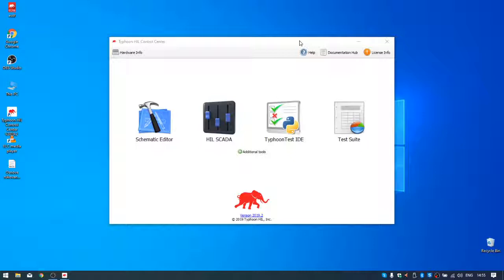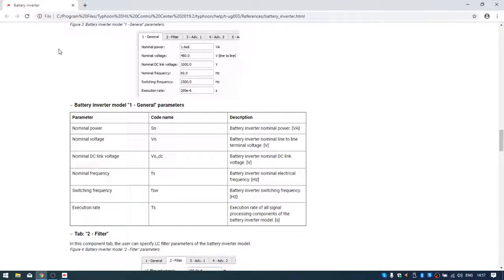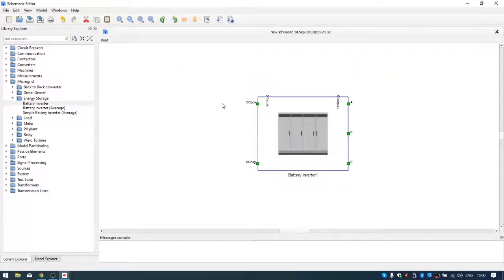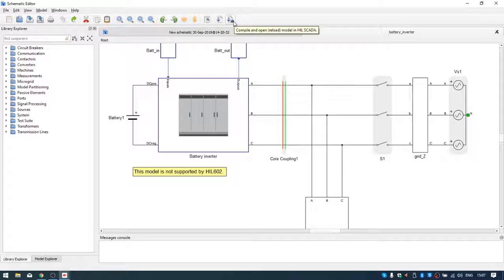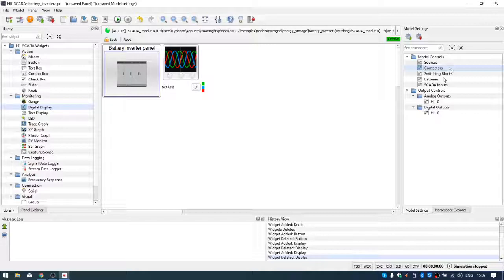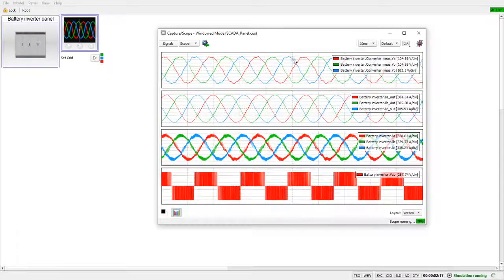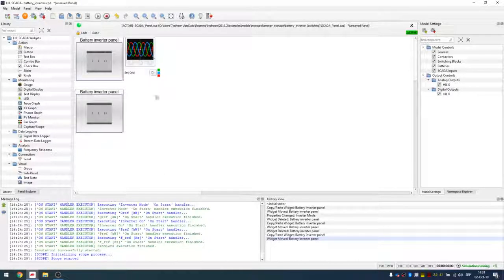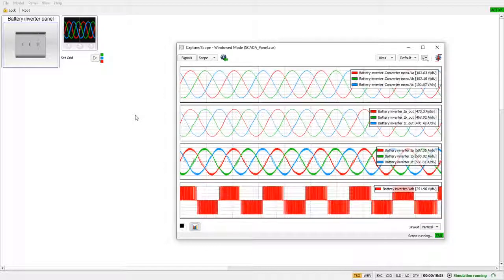Microgrid Library Battery Inverter | Tutorial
In this tutorial we will show how to quickly use a battery inverter component from our growing microgrid library. You can easily add, test and tune single components from the microgrid library. And add them in your microgrid model to start running and testing your power system controls.

This video might contain some premium features for Typhoon HIL Control Center.